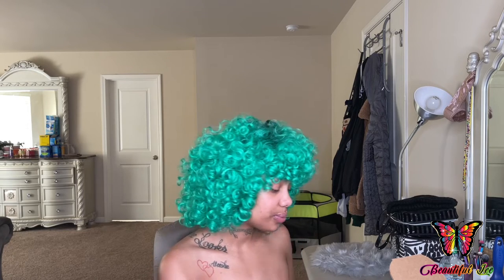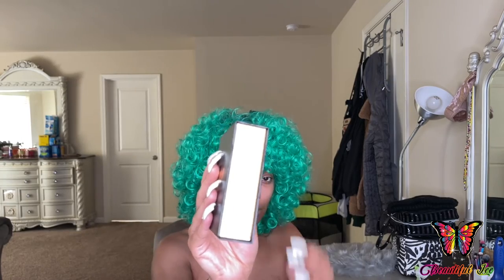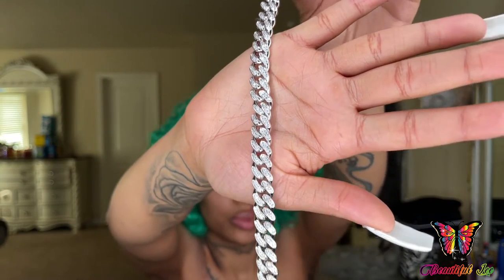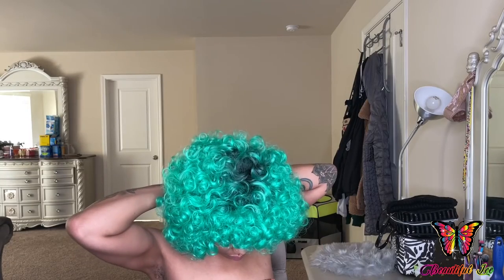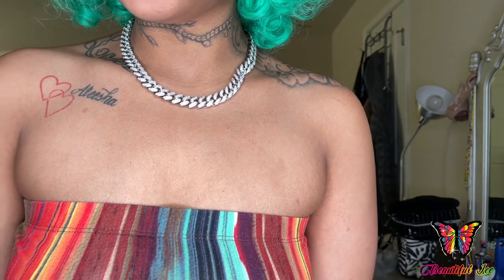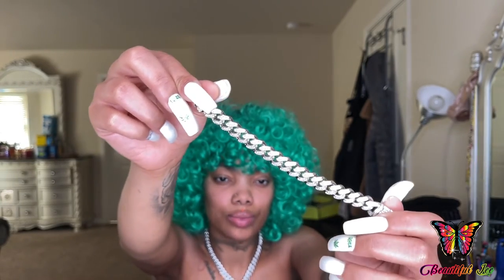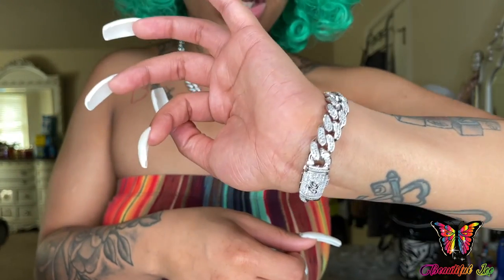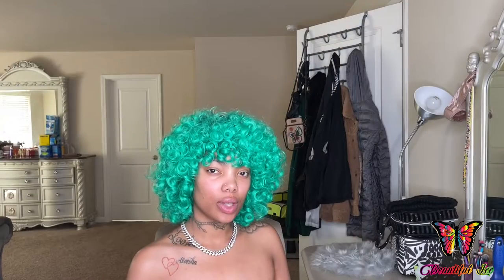THE GOLD SHOP | Cuban link review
HELLO IM COMING TO SHOW YOU MY NECKLACE THAT I ORDERED FROM THE GLD SHOP .
LET ME KNOW HOW YOU FEEL ABOUT THIS NECKLACE AND ALSO LET ME KNOW WHAT KIND OF VIDEOS YOU WOULD LIKE TO SEE ON MY CHANNEL!

100 postmaster drive
Mcdonough ga
30253